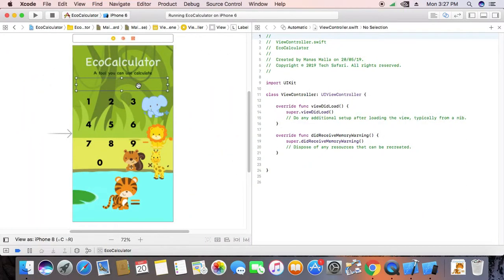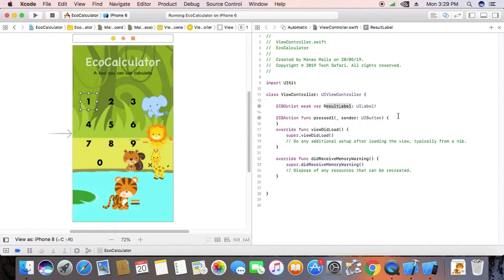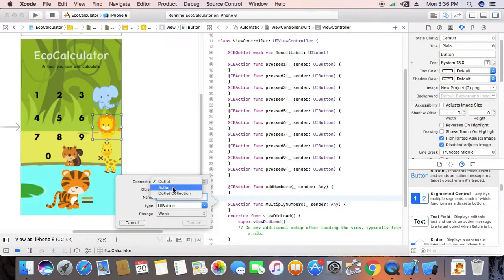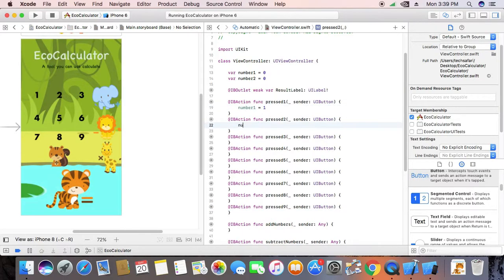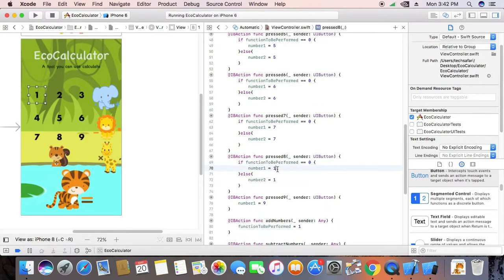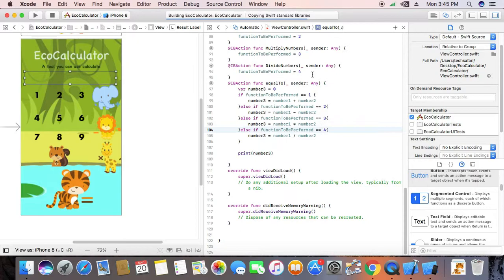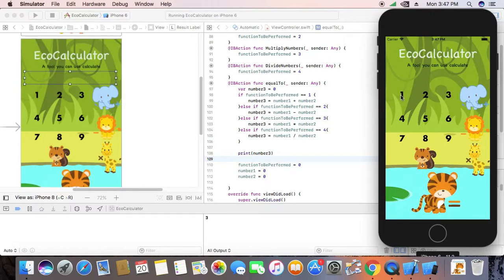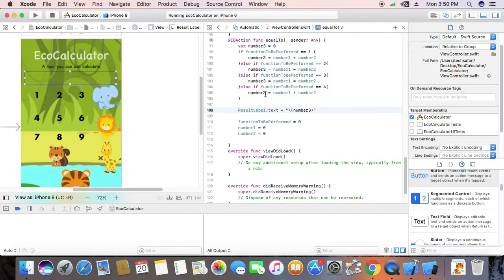Building our First App Part 2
I will show you how to complete out simple Calculator app .This tutorial is made for everyone!

In this video, we will cover:
• Connecting UI ELements from Storyboard to ViewController
• Debugging our App
• How to have fun making an app!